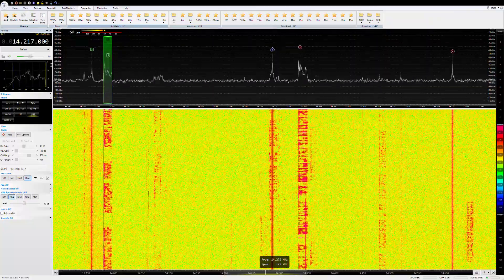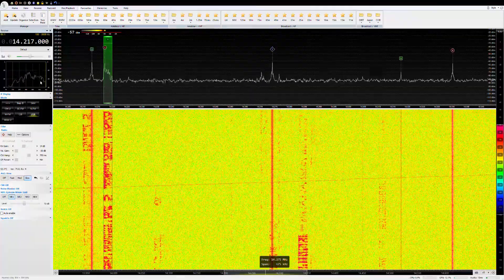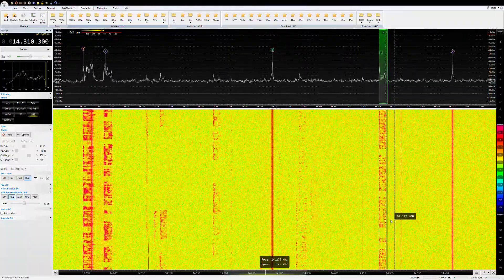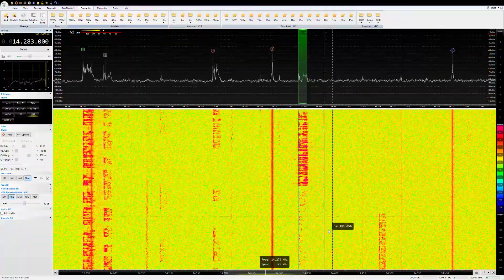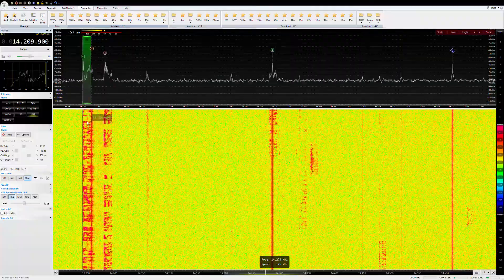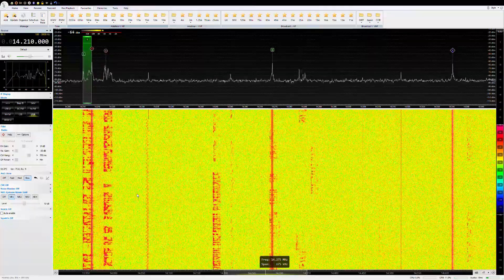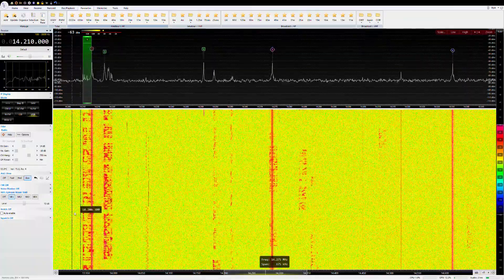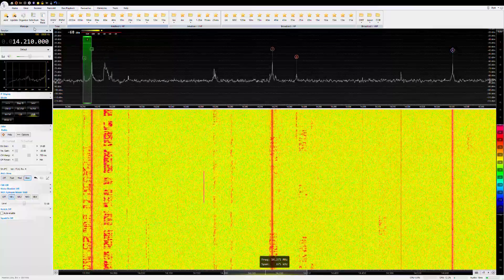Radioberry via SDR Console v3 Demo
A couple of minutes of 20m QSOs via the Radioberry Pi Hat. It works and acts like a Hermes Lite 2.0 but is a hat on top of the Raspberry Pi 4. The SDR Console is running on Windows 10 machine and will find the radio via layer 2 ethernet. Nice application and hardware. Radioberry is available via Alibaba and Aliexpress.